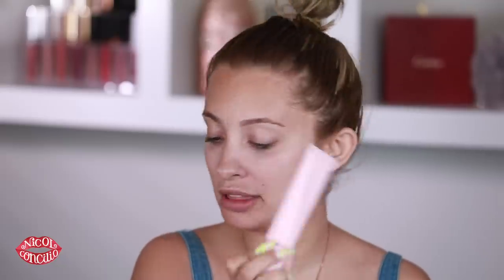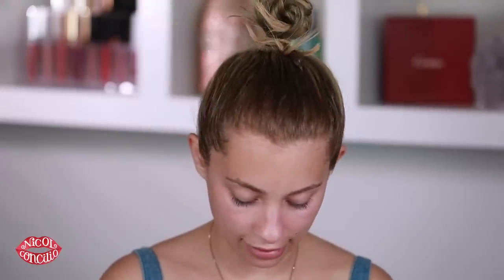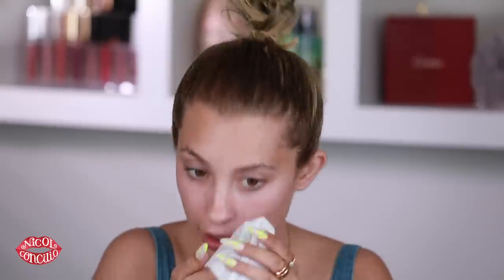I TRIED KYLIE SKIN FOR 2 WEEKS AND THESE ARE THE RESULTS...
Hey babes! How yew doooin?? Hope you enjoyed this video testing out kylie skin. I tried these products out for 2 weeks and these were the results.

Products Used:

Foaming Face Wash $24
Walnut Face Scrub $22
Vanilla Milk Toner $22
Vitamin C Serum $28
Face Moisturizer $24
Eye Cream $20